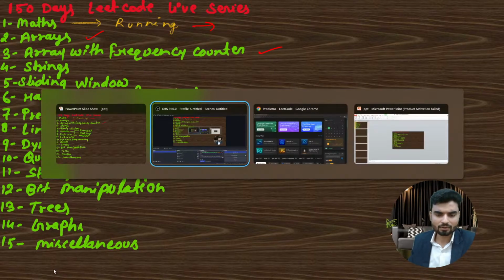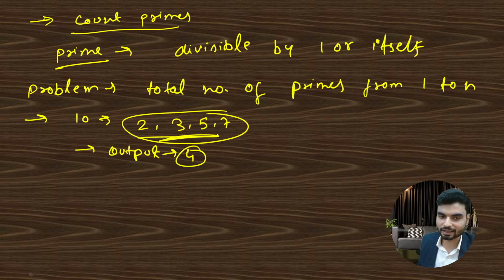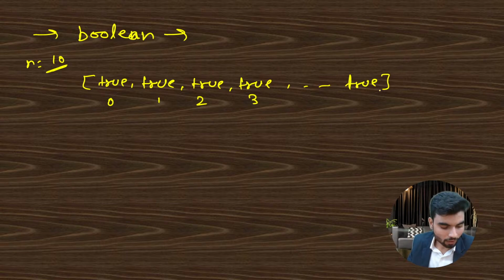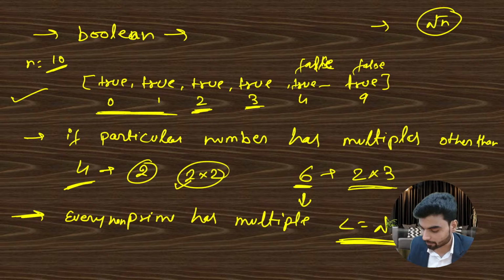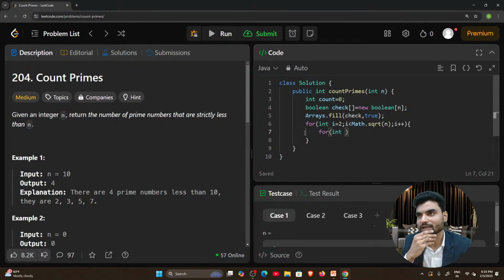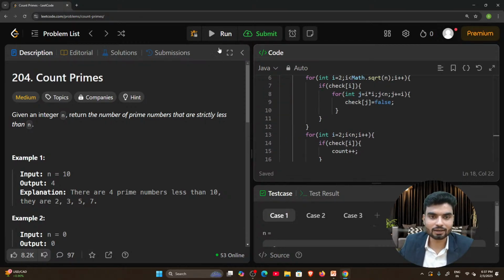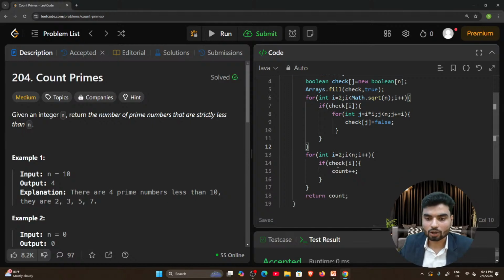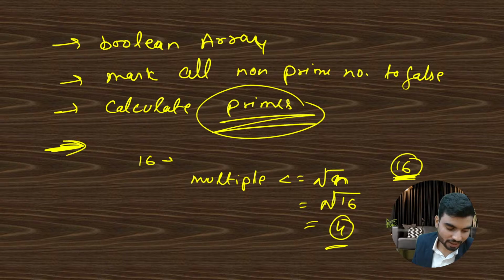Day 6: LeetCode Coding Problem | Count Primes Problem Solution | 150 Days LeetCode Q&A Challenge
Day 6: LeetCode Coding Problem | Count Prime Problem Solution | 150 Days LeetCode  Q&A Challenge  by Gaurav Pandey

Welcome to Day 6 of the 150 Days LeetCode Q&A Challenge! 🚀 In this live session, we’ll be solving the LeetCode 204 - Count Primes Problem, breaking it down step by step to help you understand efficient solutions and optimize your approach for coding interviews at top companies like Google, Facebook (Meta), Amazon, Microsoft, Apple, Bloomberg, and Oracle.

If you’re looking for a detailed problem explanation, an optimized Prime Number Algorithm, and coding interview preparation tips, this session is for you! 💡

📌 Problem Statement - LeetCode (Count Primes)
Given an integer n, return the number of prime numbers that are strictly less than n.

Example 1:
🔹 Input: n = 10
🔹 Output: 4
🔹 Explanation: Prime numbers less than 10 are 2, 3, 5, 7.

Example 2:
🔹 Input: n = 0
🔹 Output: 0

Example 3:
🔹 Input: n = 1
🔹 Output: 0

What You Will Learn in This Live Session?

✅ LeetCode: Count Primes Problem Statement & Explanation
✅ How to Count Prime Numbers Efficiently?
✅ Optimized Prime Number Algorithm for Interviews
✅ Sieve of Eratosthenes Algorithm & Its Application
✅ LeetCode Problem-Solving Techniques
✅ Best Practices for DSA & Competitive Programming
✅ Interview Preparation for Google, Facebook (Meta), Amazon, Microsoft, Apple, Bloomberg, Oracle

🔹 Aspiring Software Engineers & FAANG Job Seekers
🔹 Students Preparing for Technical Interviews
🔹 LeetCode Beginners & Competitive Programmers

Why is LeetCode Important for Coding Interviews?

LeetCode is one of the best platforms for practicing coding challenges that are frequently asked in interviews by top companies like Google, Facebook (Meta), Amazon, Microsoft, Apple, Bloomberg, and Oracle. By solving problems like Count Primes, you’ll strengthen your problem-solving abilities and improve your chances of cracking technical interviews.